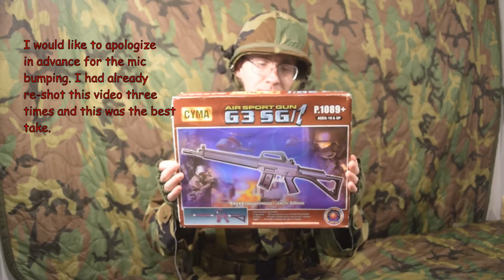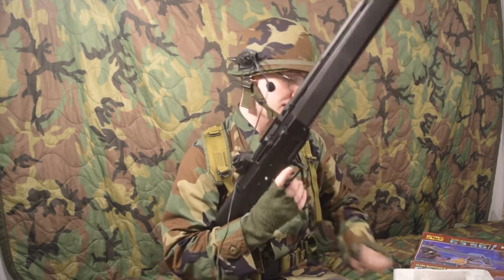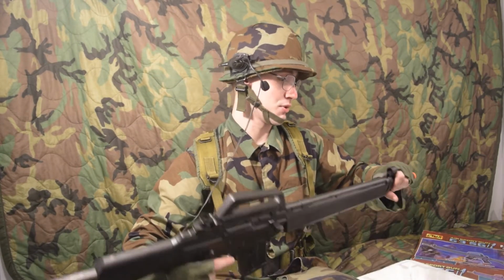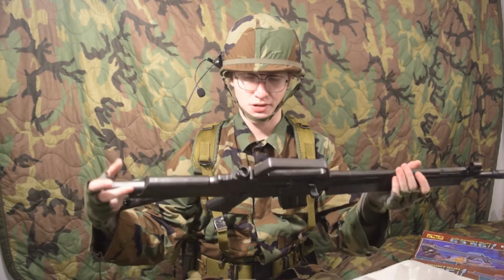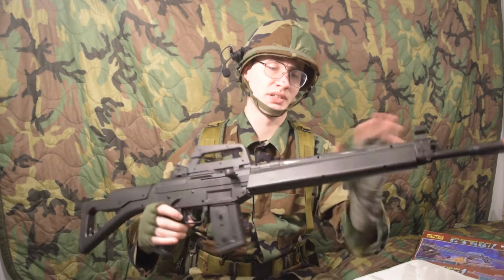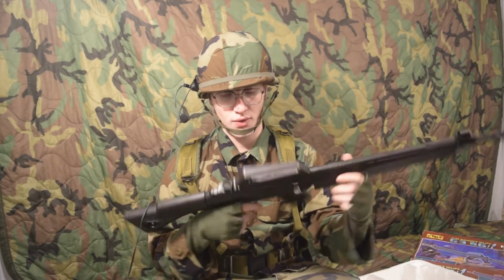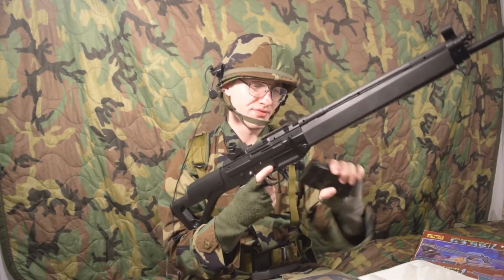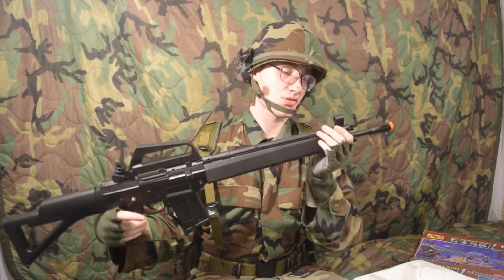Rare CYMA "G3 SG/1" (P.1089+) Review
I've procrastinated this review for almost two years! I tried doing it first a long time ago, but I didn't know how to edit at all, so it was just too drawn out to be enjoyable.

There are other variants of this model. The +A version comes with a dummy scope with an integrated laser pointer. The photos other than the first two were taken from a blog(?) that I can't find the name of, and auction sites.

220-250 fps with a .12 gram BB. Effective range is at least 50 feet. It does in fact, have a hop-up packing, just as the box claims.

Made in China by CYMA. Purchased on eBay for 20$